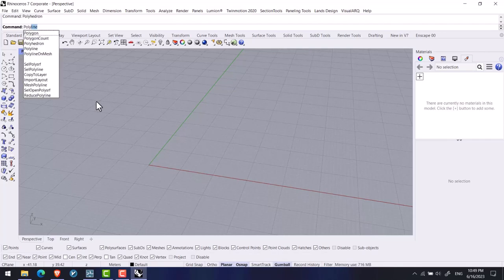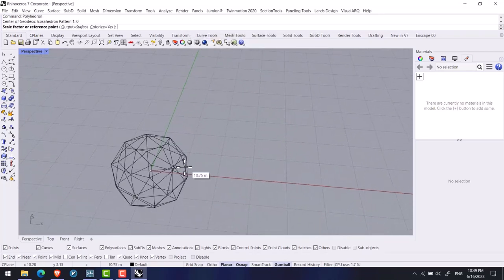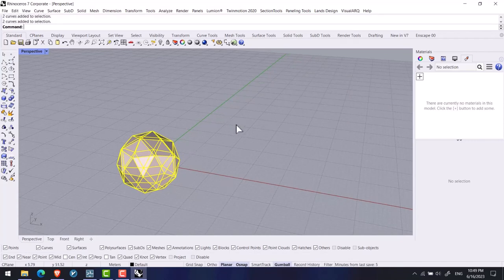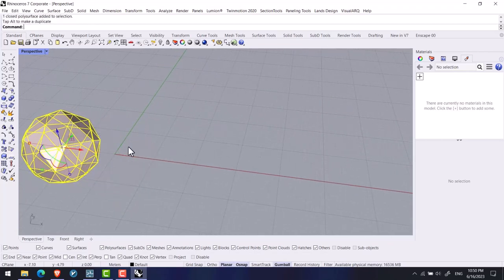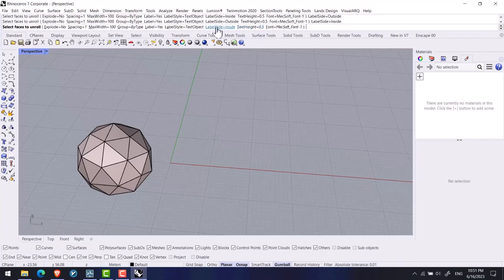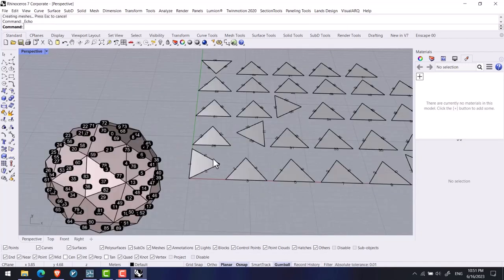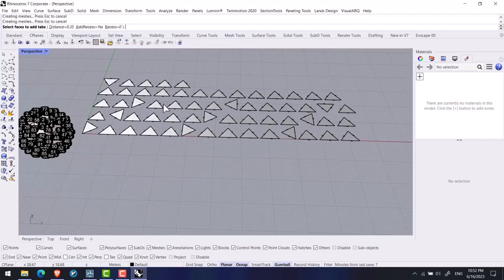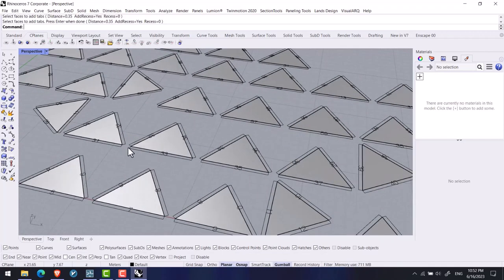☑️𝗥𝗵𝗶𝗻𝗼: 𝗖𝗿𝗲𝗮𝘁𝗶𝗻𝗴 𝗘𝘅𝗽𝗮𝗻𝗱𝗮𝗯𝗹𝗲 𝗣𝗮𝗻𝗲𝗹𝘀 𝗮𝗻𝗱 𝗦𝘁𝗶𝗰𝗸𝘆 𝗘𝗱𝗴𝗲 𝗨𝘀𝗶𝗻𝗴 𝗣𝗮𝗻𝗲𝗹𝗶𝗻𝗴𝗧𝗼𝗼𝗹𝘀 𝗣𝗹𝘂𝗴𝗶𝗻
In this video, you will learn how to create expansive pages using the Page Builder plugin and create a sticky edge.

🌟💪🏼𝗧𝗵𝗲 𝘁𝘂𝘁𝗼𝗿𝗶𝗮𝗹 𝘄𝗶𝗹𝗹 𝗴𝘂𝗶𝗱𝗲 𝘆𝗼𝘂 𝘁𝗵𝗿𝗼𝘂𝗴𝗵 𝘁𝗵𝗲 𝗽𝗿𝗼𝗰𝗲𝘀𝘀 𝘀𝘁𝗲𝗽 𝗯𝘆 𝘀𝘁𝗲𝗽, 𝗱𝗲𝗺𝗼𝗻𝘀𝘁𝗿𝗮𝘁𝗶𝗻𝗴 𝘁𝗵𝗲 𝘁𝗲𝗰𝗵𝗻𝗶𝗾𝘂𝗲𝘀 𝗮𝗻𝗱 𝘁𝗼𝗼𝗹𝘀 𝗻𝗲𝗲𝗱𝗲𝗱 𝘁𝗼 𝗯𝘂𝗶𝗹𝗱 𝘃𝗶𝘀𝘂𝗮𝗹𝗹𝘆 𝗲𝗻𝗴𝗮𝗴𝗶𝗻𝗴 𝗮𝗻𝗱 𝗱𝘆𝗻𝗮𝗺𝗶𝗰 𝗽𝗮𝗴𝗲𝘀.

🎁 SURPRISE GIFT!